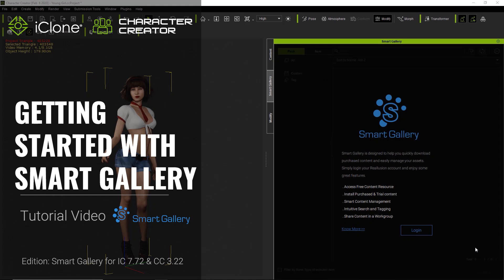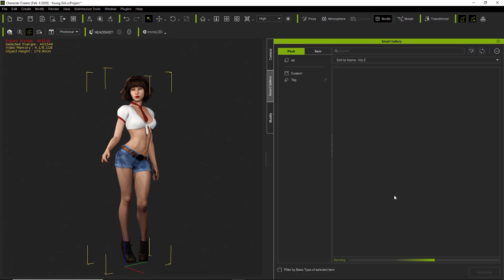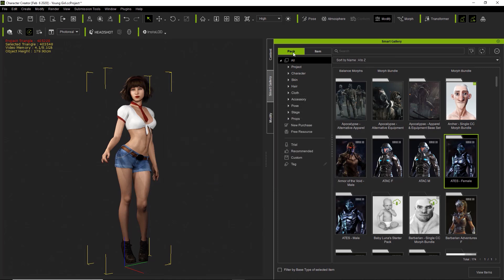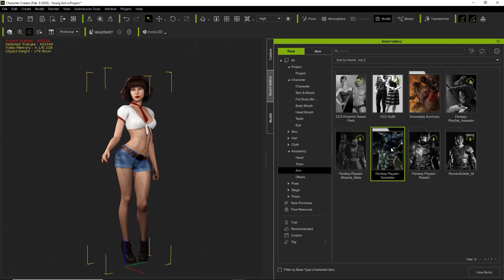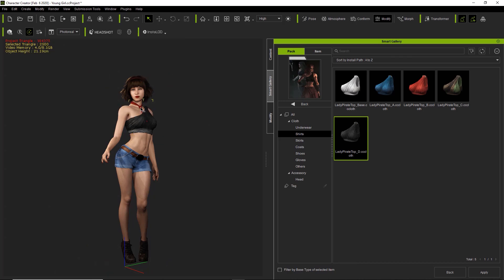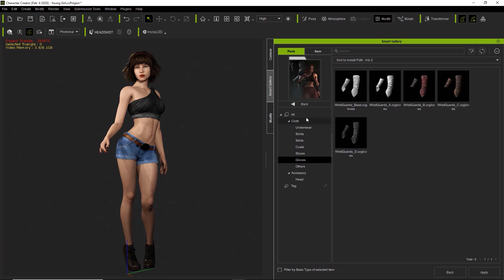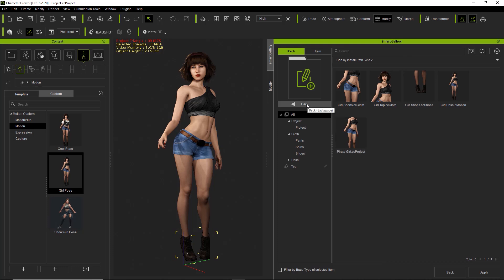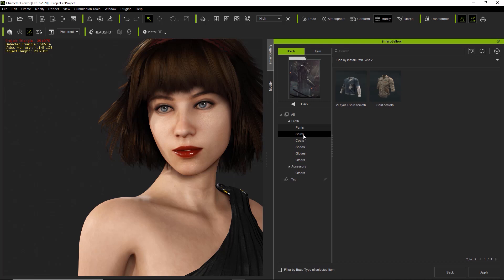Smart Gallery Tutorial - Getting Started with Smart Gallery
The Smart Gallery aims to bring an intuitive and streamlined content experience when managing multiple assets of Reallusion products including iClone, Character Creator and Cartoon Animator (future update).

This video will introduce you to the basics of the Smart Gallery, including topics such as how to log in for the first time, as well as how to install content and various browsing tips.  You'll also learn how to synchronize the content in your Content Manager with the Smart Gallery, as well as learn how to update your custom content and create custom content packs so you can organize your content in your own way.

Note: Assets shown in this tutorial serve only as reference materials.

0:35 Logging In to Smart Gallery
1:29 Installing & Browsing Content
5:58 Synching Custom Content
6:43 Creating Custom Packs